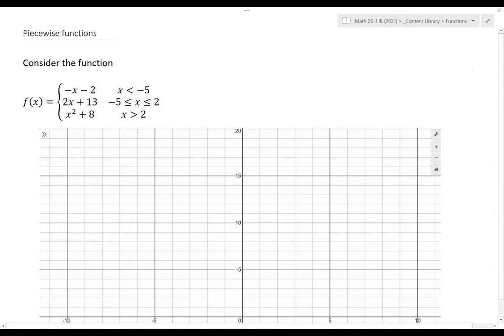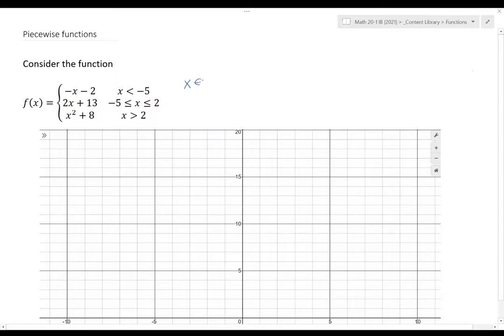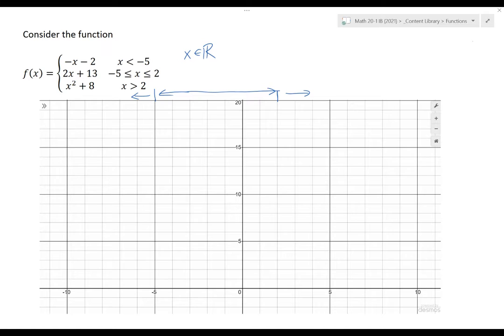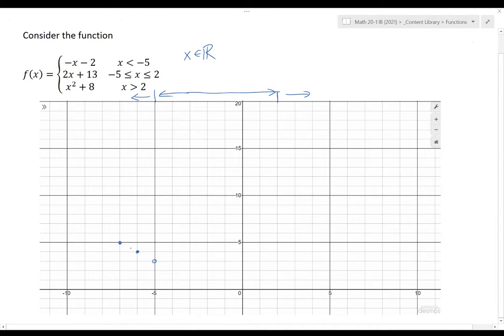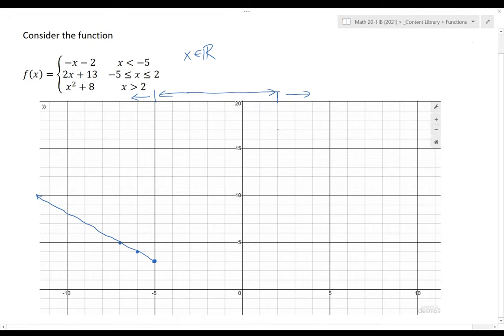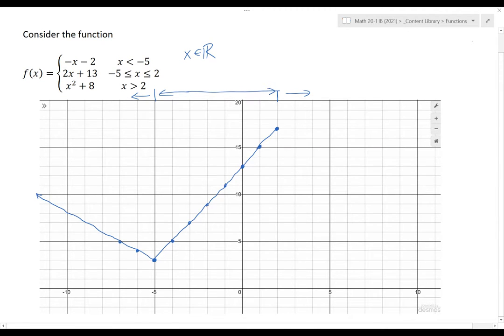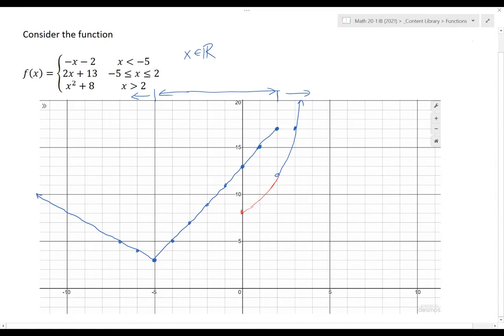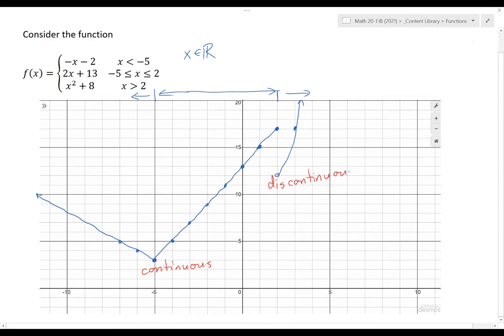Piecewise functions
Math 20-1 IB (AA) - Functions
Lesson #5